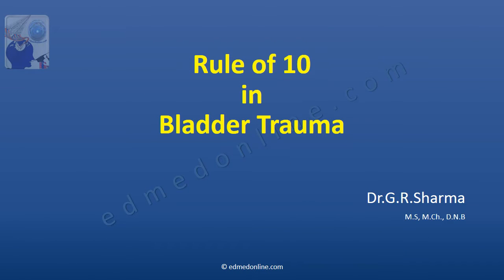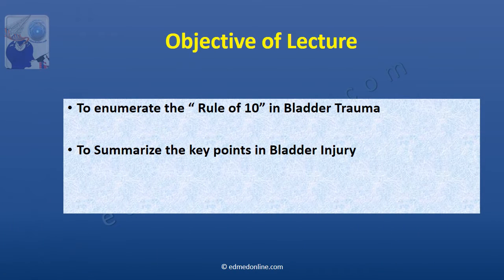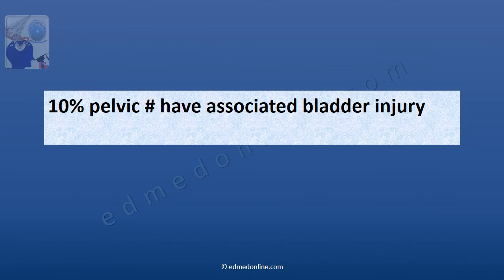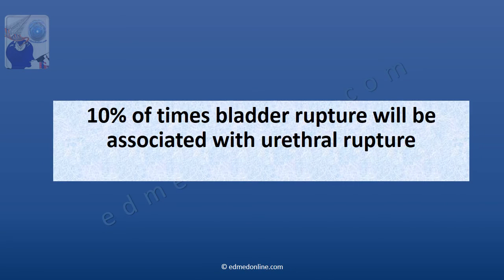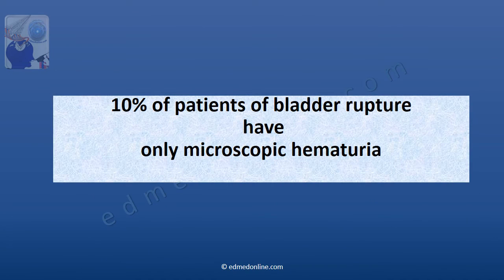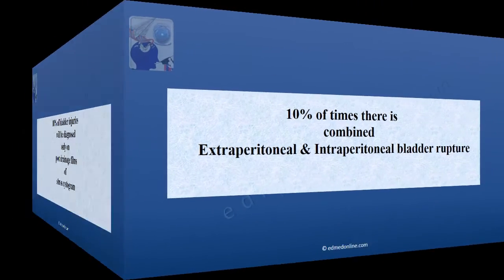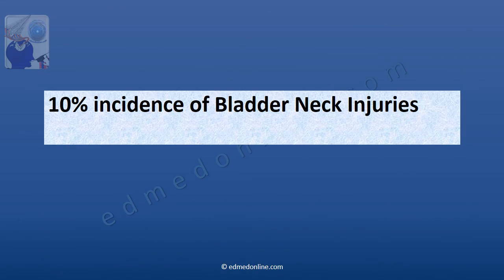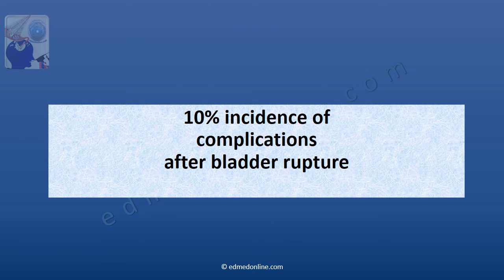Bladder Trauma -- Rule of 10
This video describes an interesting"rule of 10" in patients of Bladder trauma. This summarizes the topic of bladder trauma